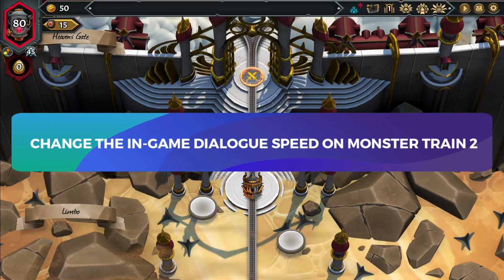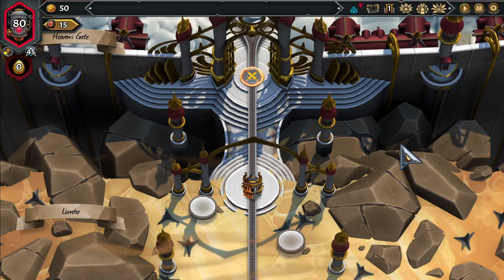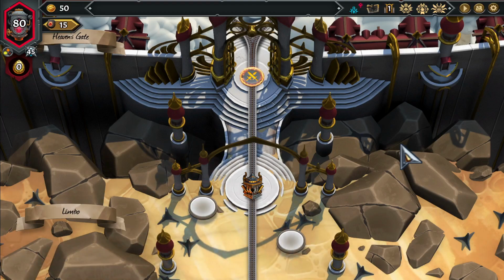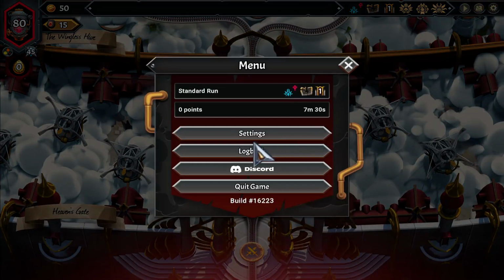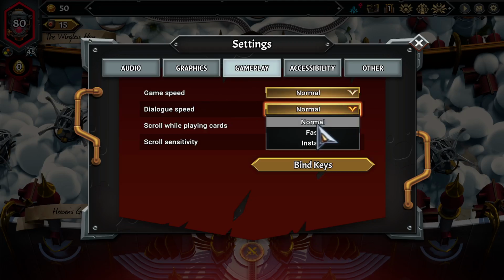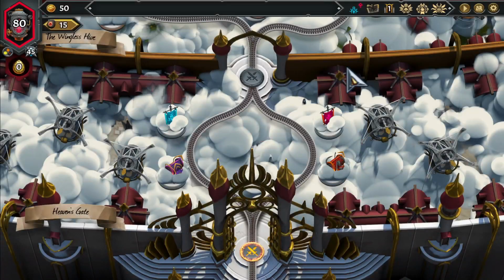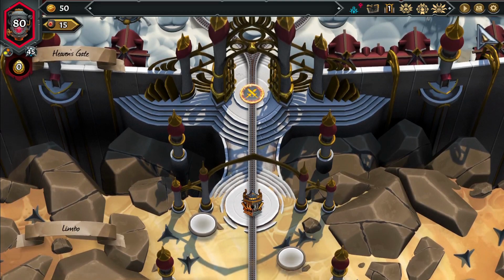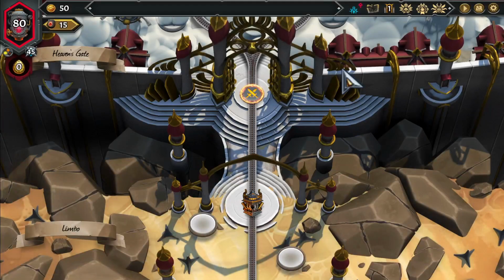Monster Train 2 – Adjust In‑Game Dialogue Speed on Your PC 2026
Want faster or slower story text while playing Monster Train 2? In this quick beginner-friendly tutorial, I’ll show you exactly how to change the in‑game dialogue speed step by step. If the text feels too slow or skips too fast, adjusting this setting can seriously improve your gameplay experience.

This guide is simple, updated, and straight to the point — no unnecessary steps, just what you need to change dialogue speed and get back to playing smoothly.